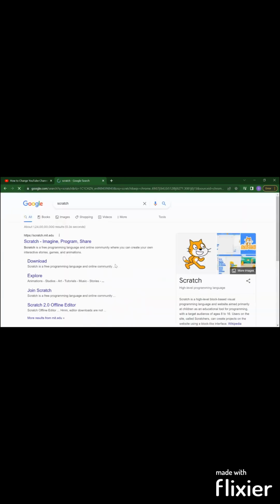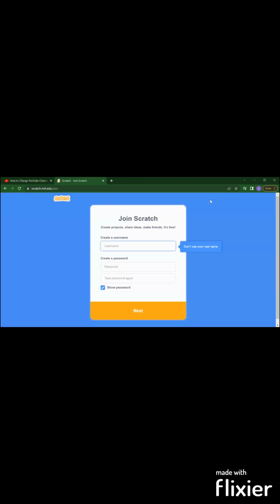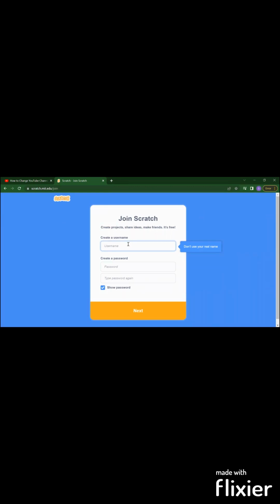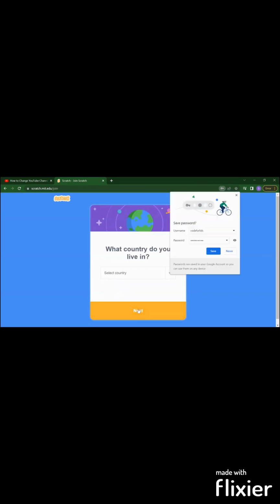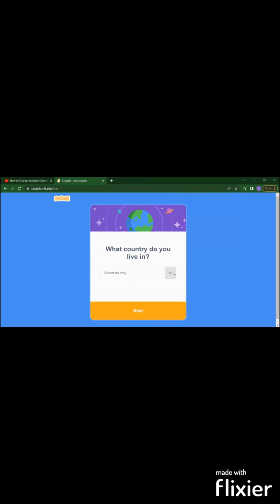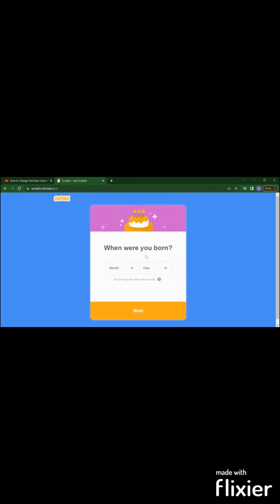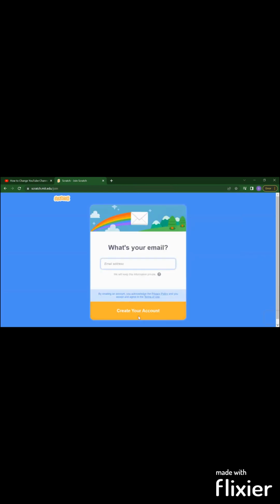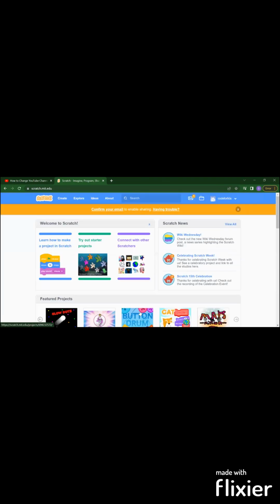How to login into the scratch || Scratch me login kaise kare || Scratch Game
scratch me game kaise banaye,
scratch game tutorial,scratch coding games,
how to make noodles from scratch,
free me app publish kaise kare,
how to make an app from scratch,
apne app ko free me publish kaise kare,
hide and seek game in scratch,
scratch programming,scratch game,
scratch tutorial in hindi,
scratch coding hindi,
scratch team,noodles from scratch,
intro to screen printing,game kaise banaye,
how to treat wrist pain at home,
lichi ka crush kaise banaye